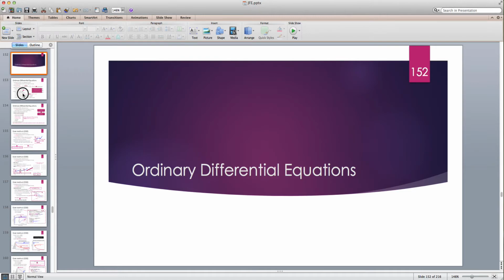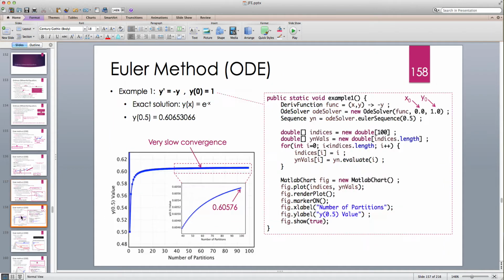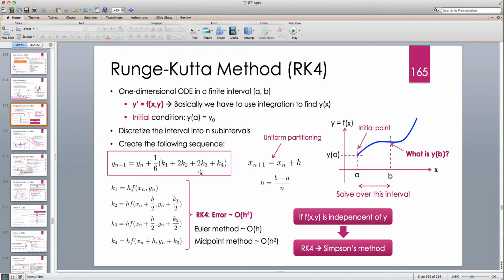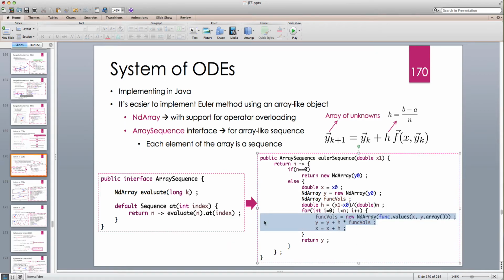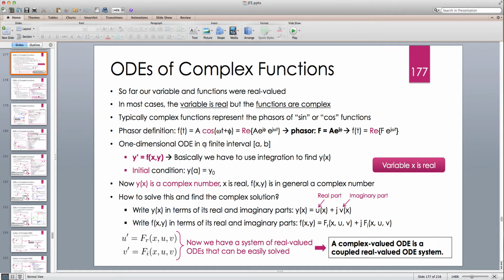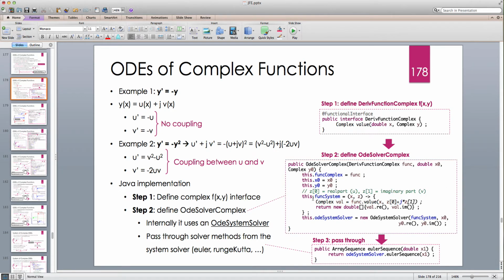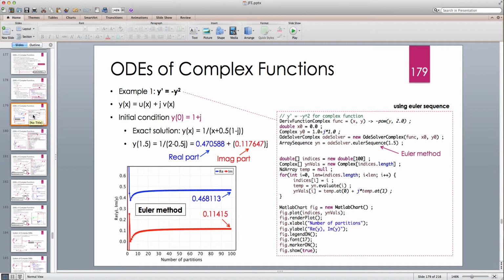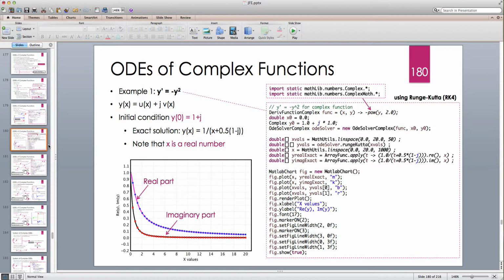Java for Scientific Computing: ODE of Complex Functions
In this java tutorial, I discuss how to solve an ordinary differential equation for a complex function by converting it into a system of two real-valued ODEs for the real part and the imaginary part of the solution. For more reading material, see: